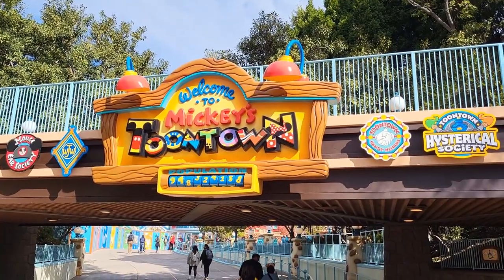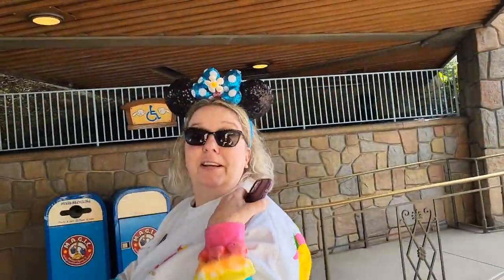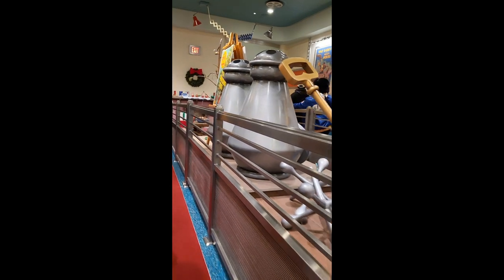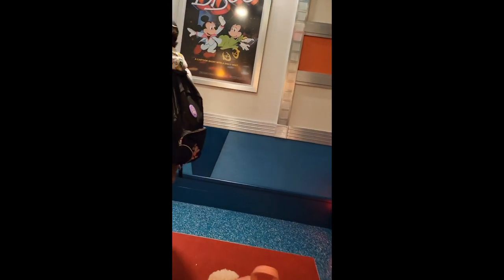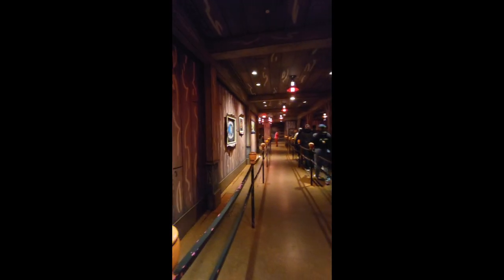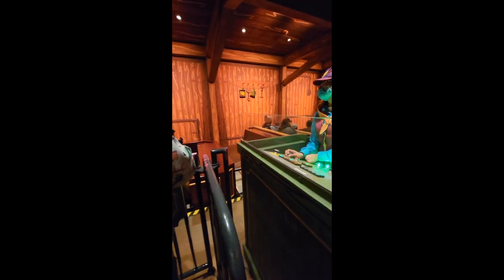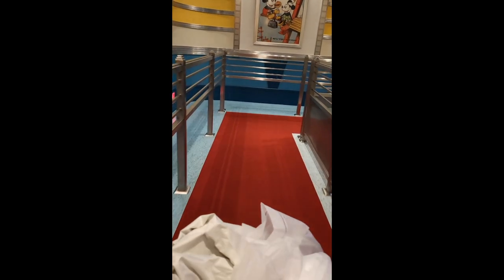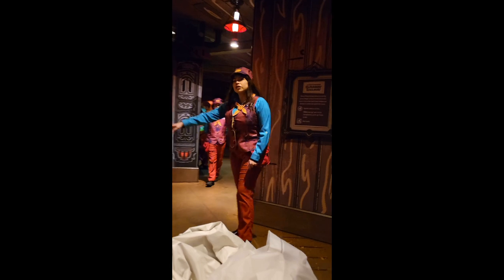MICKEY AND MINNIES UNEDITED !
this was opening day !